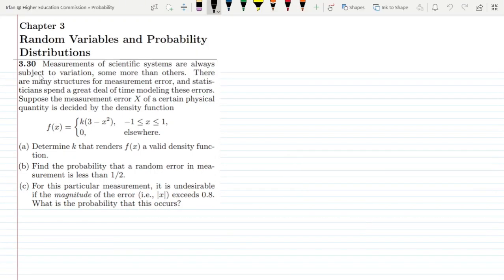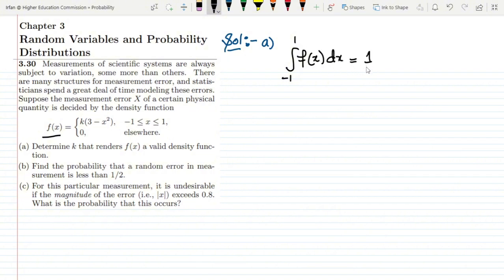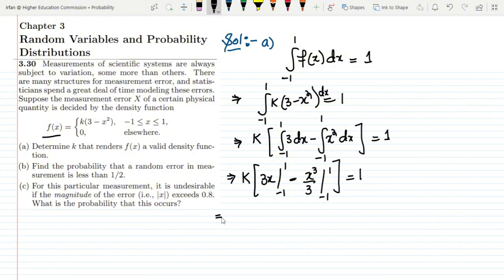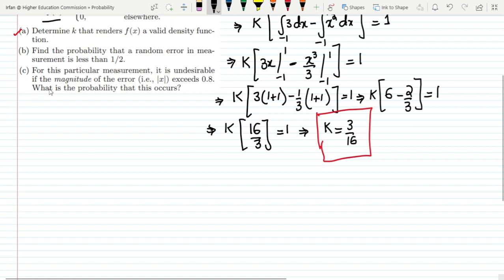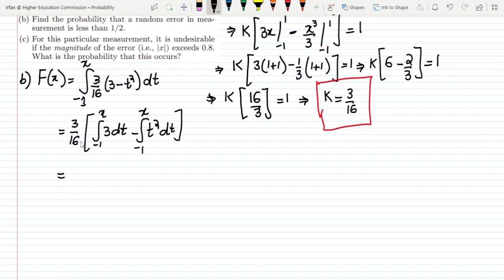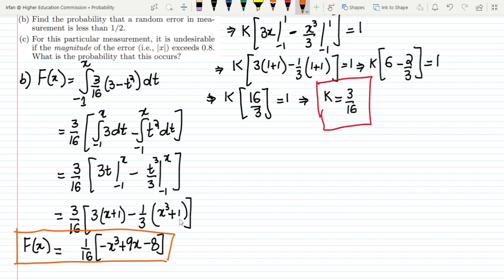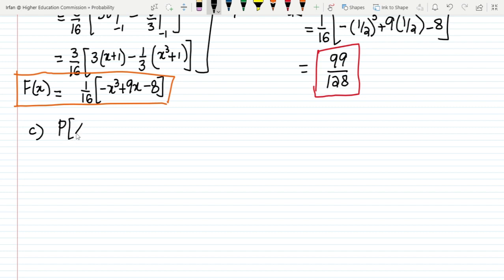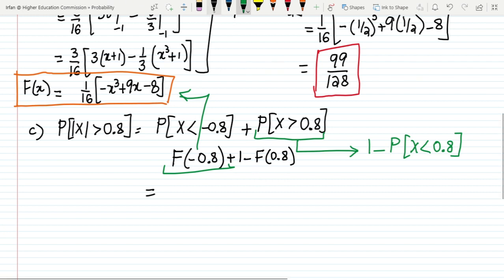Solution Continuous Random Variable | Probability & Statistics for Engineers & Scientists by Walpole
This video describes the conceptual overview related to continuous PDF and its usage in the form of problem 3.30 to calculate different ranges of continuous probabilities.  In this problem, I showed how you can find probabilities from the given ranges of density functions using CDF as well.

3.30 Measurements of scientific systems are always subject to variation, some more than others. There are many structures for measurement error, and statisticians spend a great deal of time modeling these errors. Suppose the measurement error X of a certain physical quantity is decided by the density function
f(x) = k(3 − x2), −1 greater than x less than 1,
0, elsewhere.
(a) Determine k that renders f(x) a valid density function.
(b) Find the probability that a random error in measurement is less than 1/2.
(c) For this particular measurement, it is undesirable if the magnitude of the error (i.e., |x|) exceeds 0.8. What is the probability that this occurs?

Happy Learning :-)